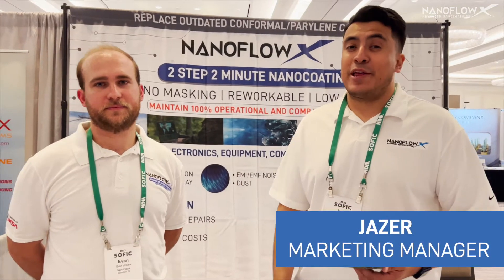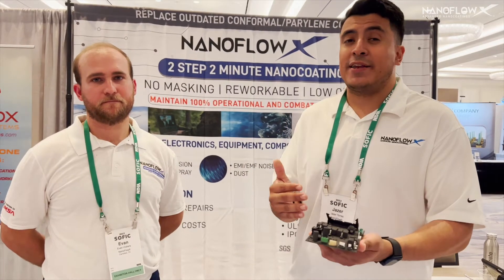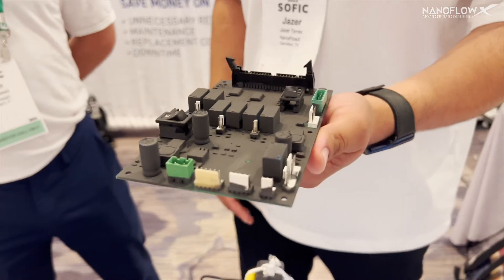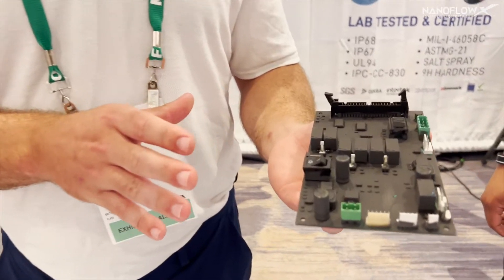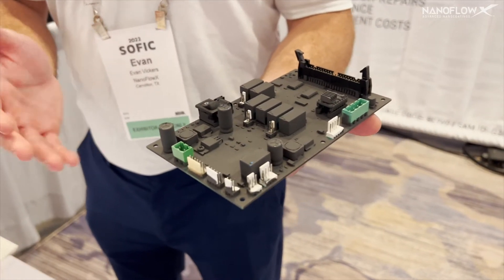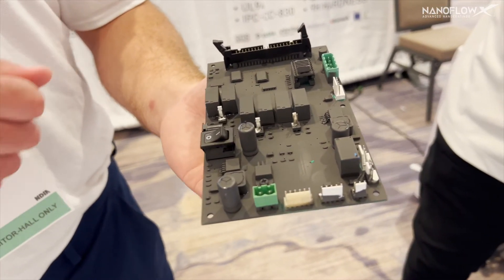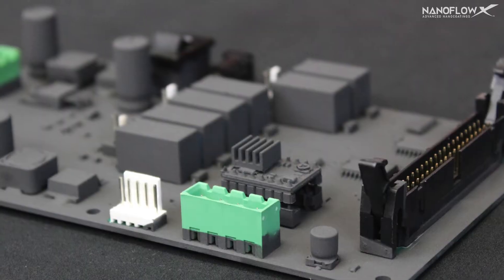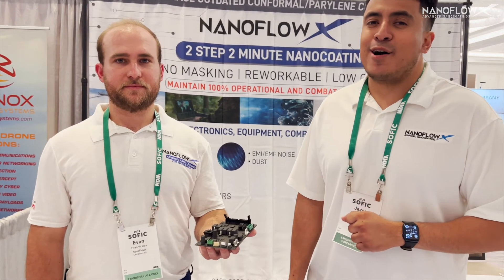Introducing NanoFlowX EMI/EMF Shielding Coating For Electronic @ USSOCOM x NDIA 2022 SOFIC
NanoFlowX introduced its most newly developed EMI/EMF Shielding Protectant Coating For Electronics at this years Special Operations Forces Industry Conference at Tampa Bay, Florida put on by the United States Special Operations Command and National Defense Industrial Association.

NanoFlowX exhibited at the IGNITE Pavilion located at the JW Marriot across the convention center.  Thank you to all who attended our booth.